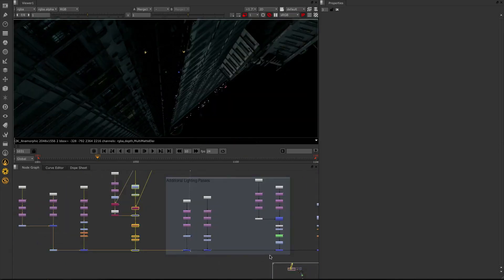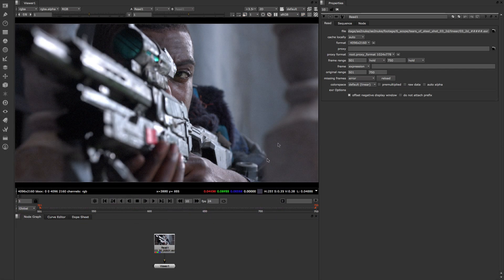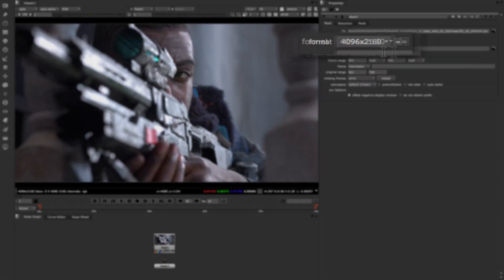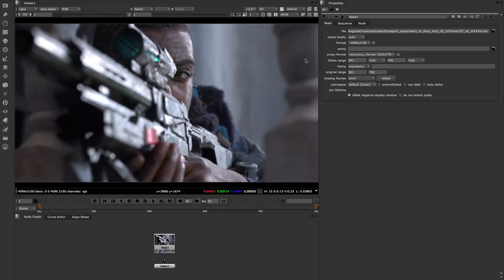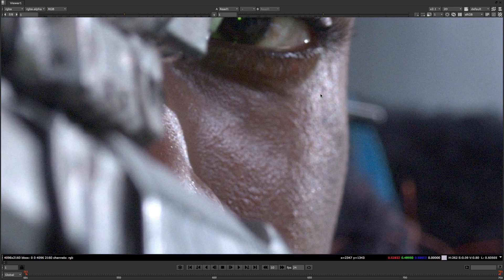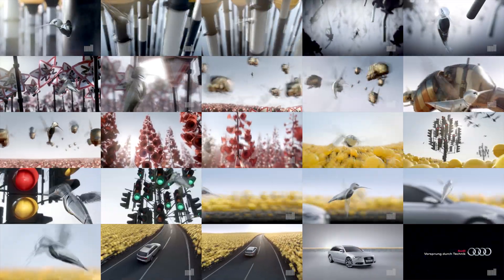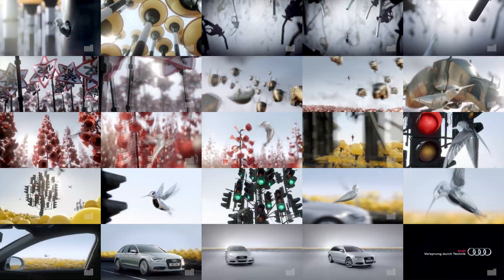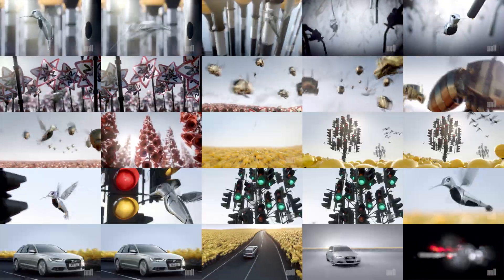Step Up With Nuke | Scalability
NUKE is a tool that can grow with your business, whether you work in VFX or Animation. This video summarises why NUKE's node graph, scanline based memory management, tool set and collaborative nature ensure that the scope of work you can handle with NUKE goes beyond that of all competitors technically and creatively.